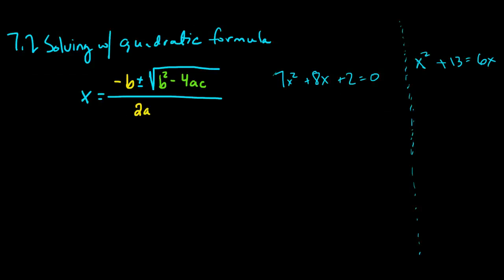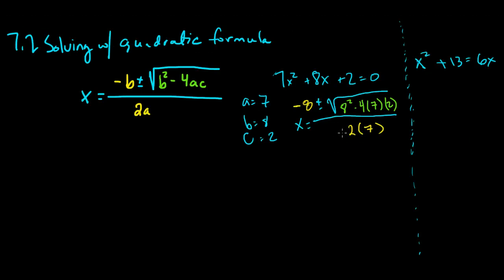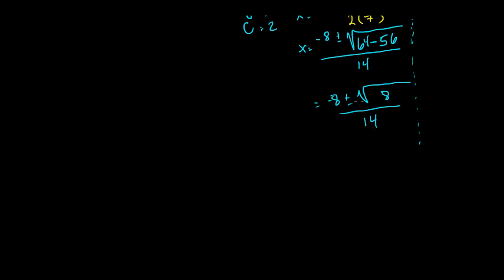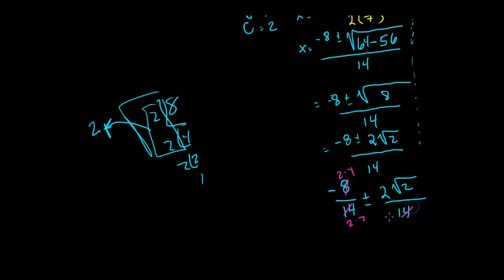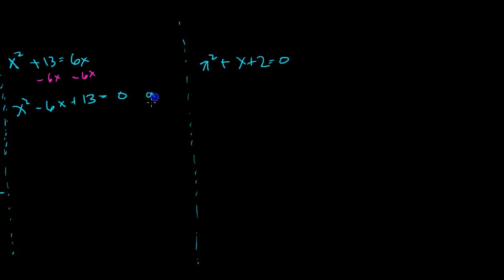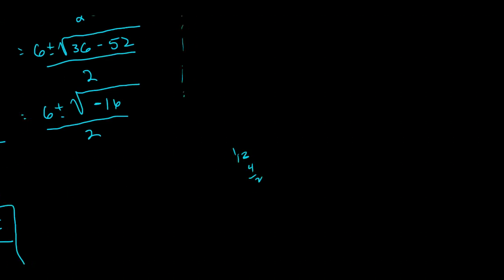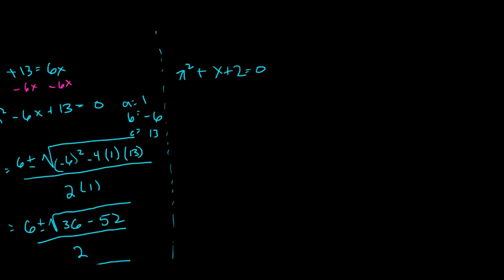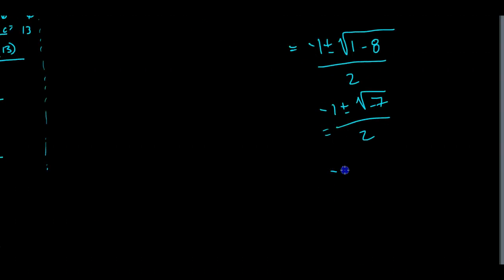7.2 Solving and simplifying quadratics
Using the quadratic formula to solve roots and simplify solutions to quadratic equations.